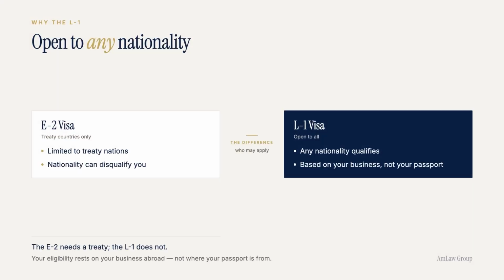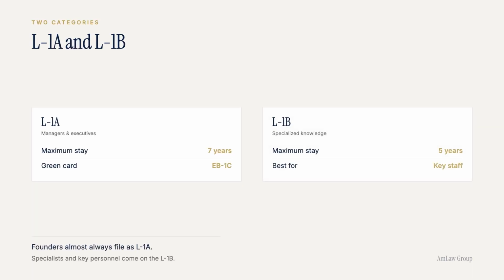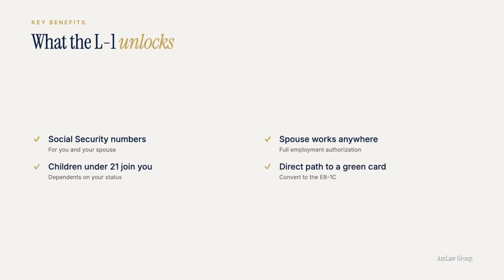L-1 Visa Guide Part 1: The Entrepreneur's Shortcut to U.S. Expansion Without the Green Card Wait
TLearn how the L-1 visa helps you expand your business to the US and gain residency without a green card.

This video is the first part of a three-part series exploring the L-1 visa process. If you are looking at expanding your business to the US or acquiring a business in the US, understanding this pathway is essential for your planning.

It allows individuals to open a business in the US and secure residency without necessarily obtaining a green card first. This guide breaks down why this option matters and who it is targeted for.

All three episodes are scheduled and will be made public over the next two weeks.

⏱️ Timecodes:

00:00 Introduction
00:50 Why the L-1 Visa Matters
01:19 L-1 vs E-2
02:23 What Is an L-1 Visa?
03:10 Who Is the L-1 Designed For?
04:12 L-1A vs L-1B
06:14 What Businesses Qualify?
07:05 Employee Requirements
08:16 Corporate Relationship Requirements
11:12 Benefits of the L-1 Visa
12:31 L-1 to EB-1C Green Card Strategy
14:25 Who Should Avoid the L-1?
16:24 Next Episode Preview

❓ Have questions?

📍 Our Office in Miami:
1920 E Hallandale Beach Blvd
Suite 709, Hallandale Beach, FL, 33009

AmLaw Group